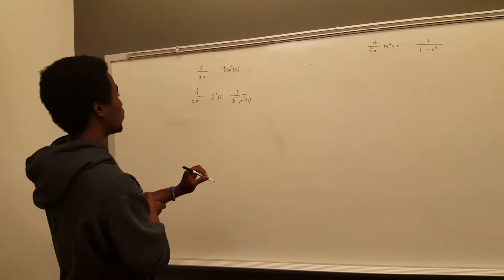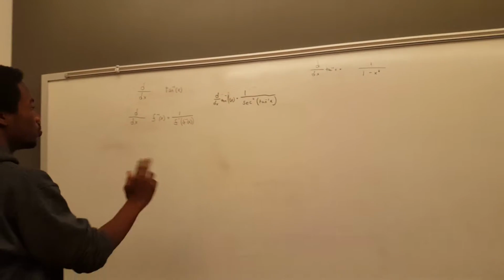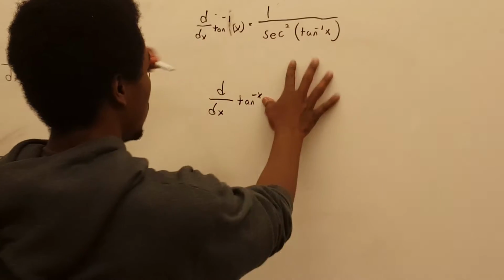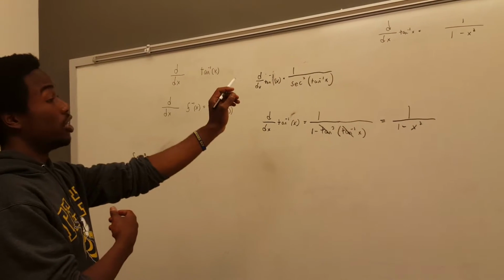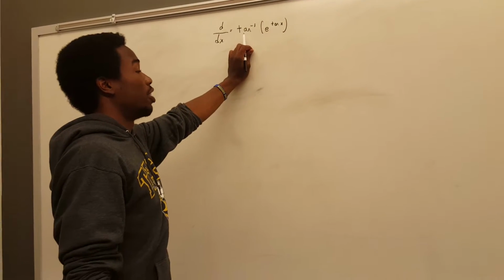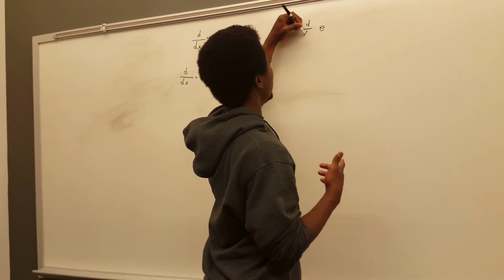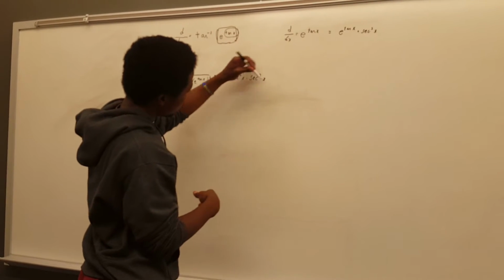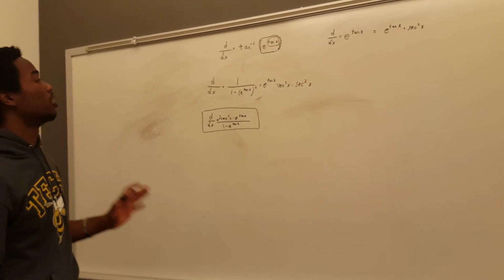Math 2000 Homework Part 2